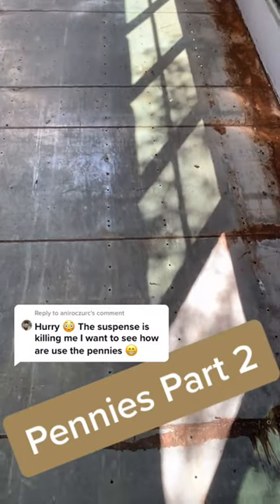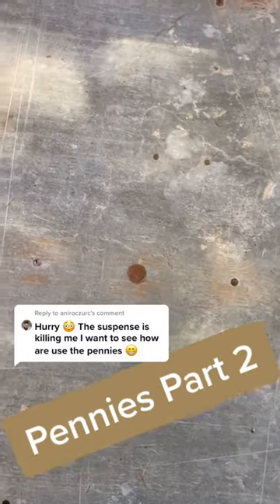How I’m going to use the pennies!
MAIN PHOTO GREAR LIST